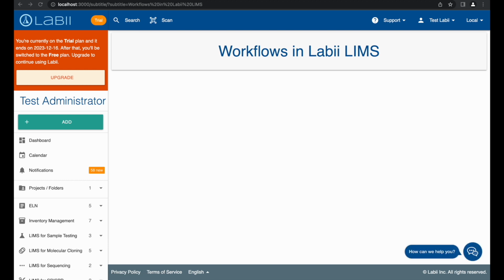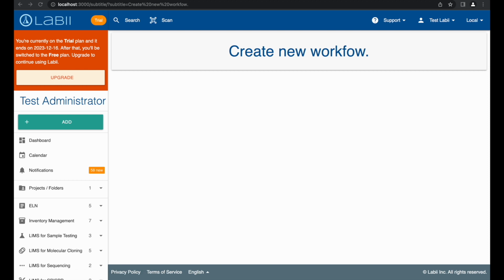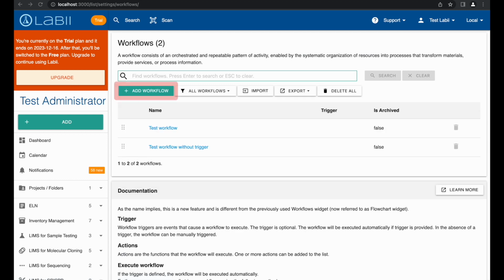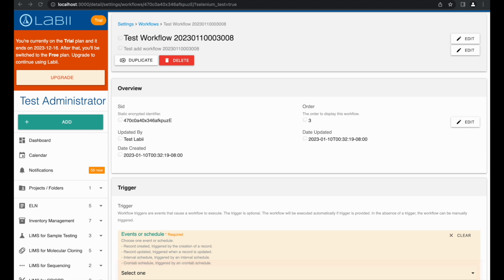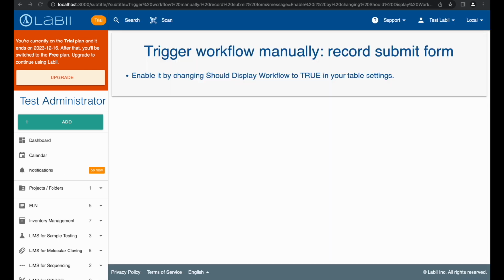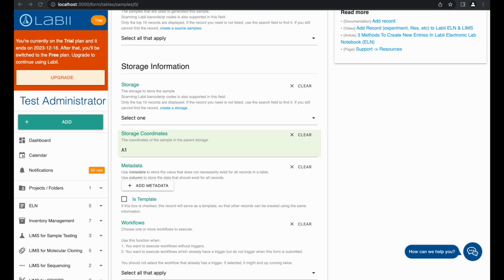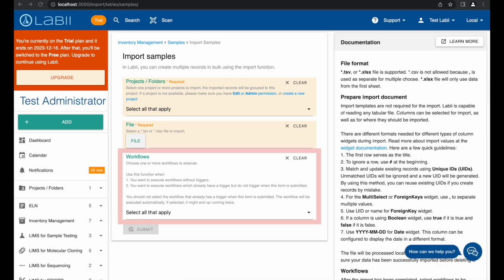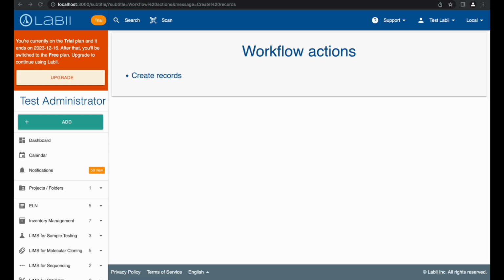Labii tutorial: Workflows in Labii LIMS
With Labii LIMS, you can create custom workflows that automate tasks and streamline your processes. No more wasting time on manual data entry or chasing down team members for updates. Labii LIMS provides a clear and transparent record of the progress and status of your research, so you can stay organized and on track.